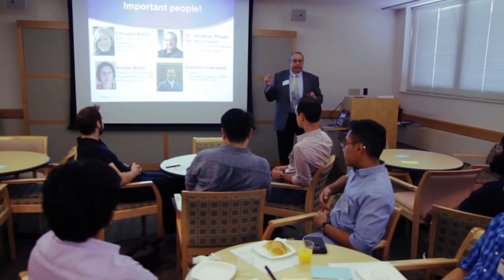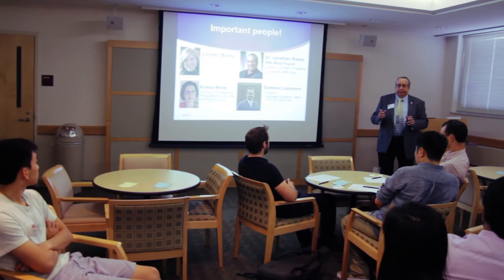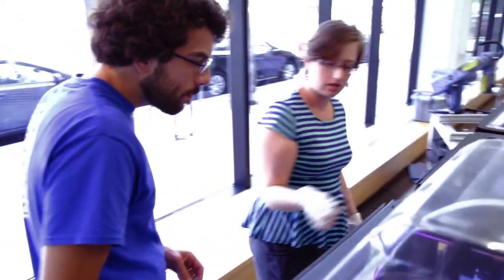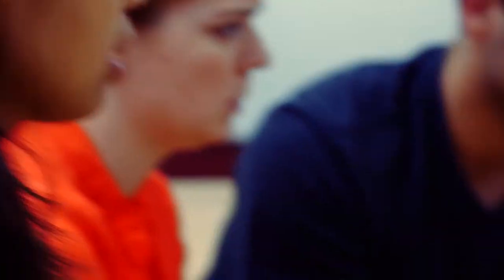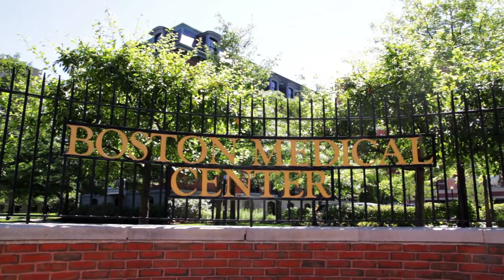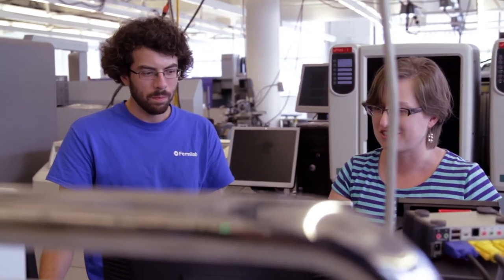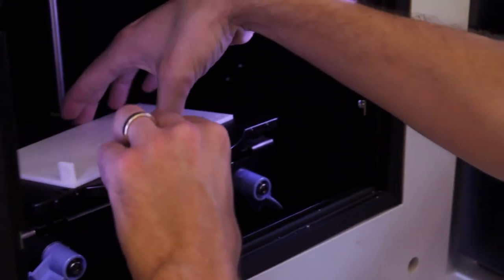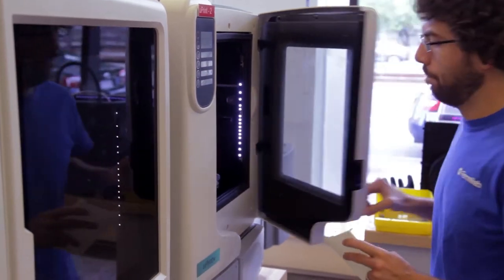Master of Engineering in Biomedical Engineering: Advancing Patient Care Through New Technology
Biomedical engineering at Boston University is an elite program, attracting exceptional graduate and undergraduate students nationally and internationally. This video examines how students in the Master of Engineering program gain mastery and real-world experience through the Advanced Biomedical Design and Development course.